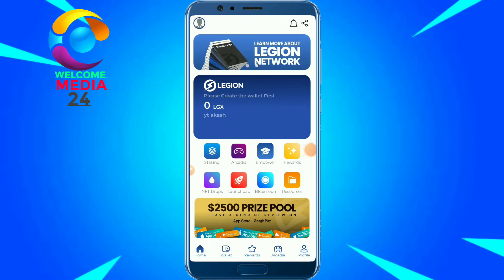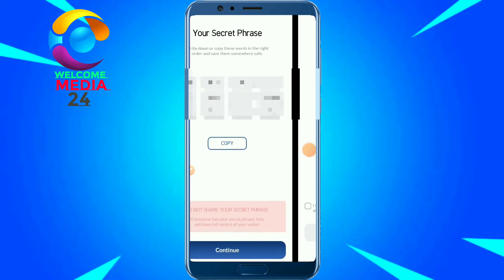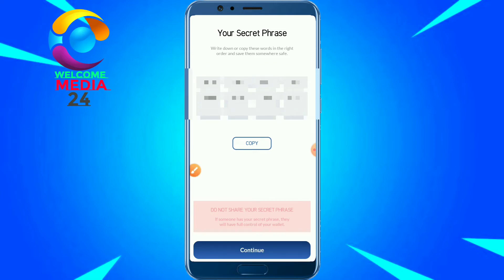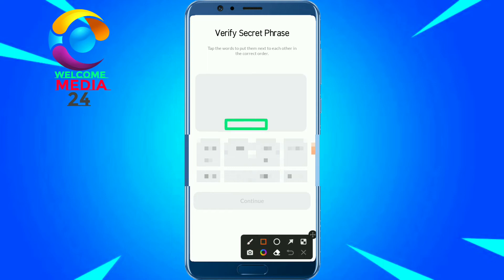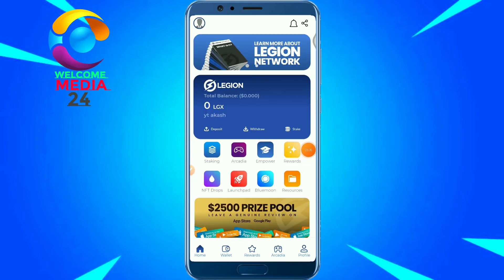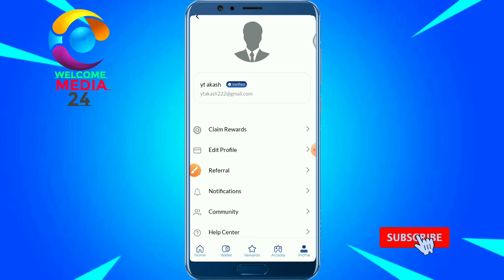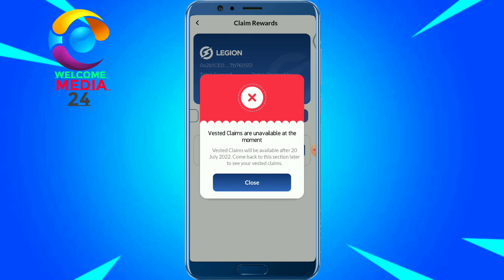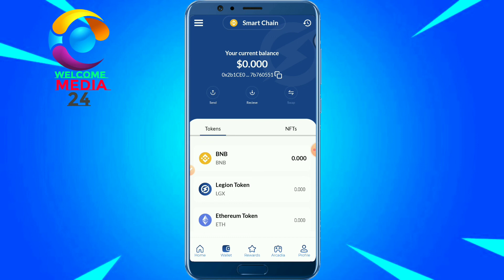Legion network payment proof update | Legion network LGX Token Claim Update | LGX Token Received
📢📢 আজকের ভিডিওতে আলোচনা করা হবে,
legion network app এর পেমেন্ট প্রুভ নিয়ে।  তাই ভিডিও টি না কেটে সম্পূর্ণ দেখা'র অনুরোধ রইলো। এই ড্রিসক্রিপসন বক্সে অ্যাপ বা ওয়েবসাইটে সকল তথ্য পেয়ে যাবেন।

 This video is showing how to earn money on legion network app review Legion network app payment proof lgx token withdraw update lgx token payment instance lgx token payment proof lgx legion

✅✅ টেলিগ্রাম আইডি ভিডিও ড্রিসক্রিপসন বক্সের শেষে ✅✅

🆔 Telegram User Id : @ytakash24

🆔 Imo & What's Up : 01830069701